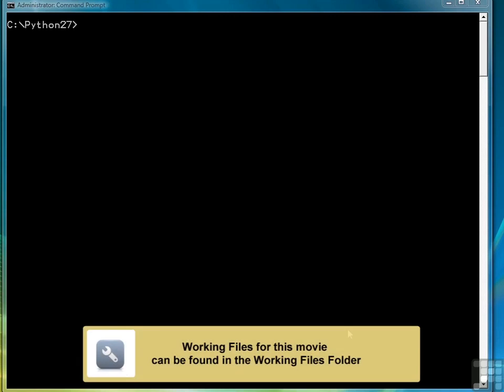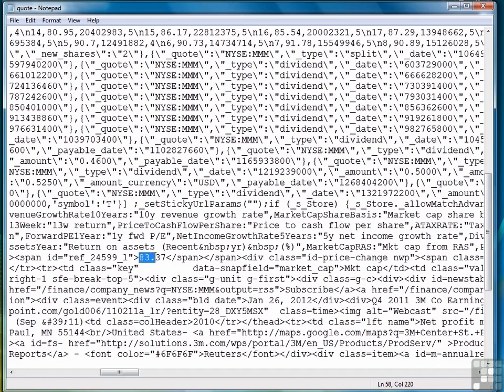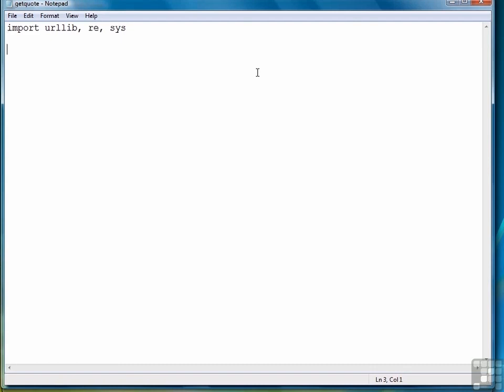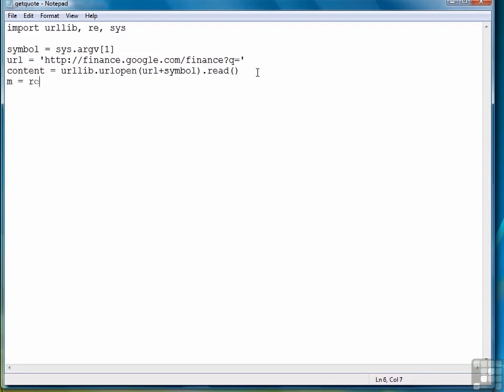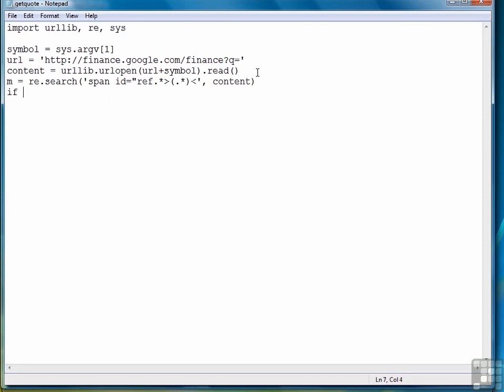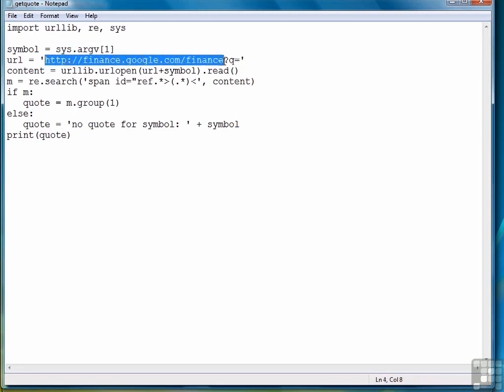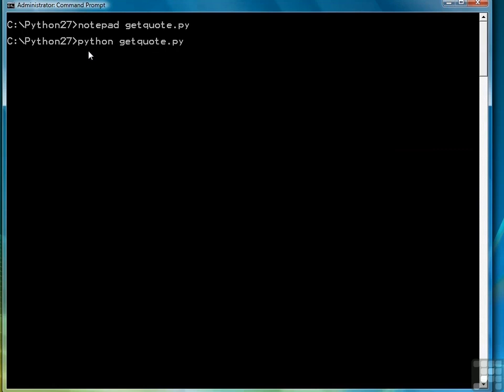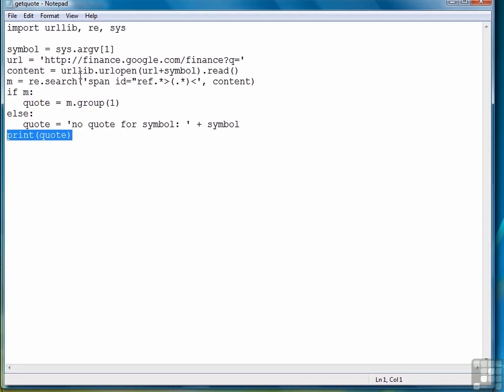0605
Programming for the Web has become a hot topic since the rise of “Web 2.0”, which focuses on user-generated content on web sites. It has always been possible to use Python for creating web sites, but it was a rather tedious task. Therefore, many frameworks and helper tools have been created to assist developers in creating faster and more robust sites. This HOW TO describes some of the methods used to combine Python with a web server to create dynamic content. It is not meant as a complete introduction, as this topic is far too broad to be covered in one single document. However, a short overview of the most popular libraries is provided.